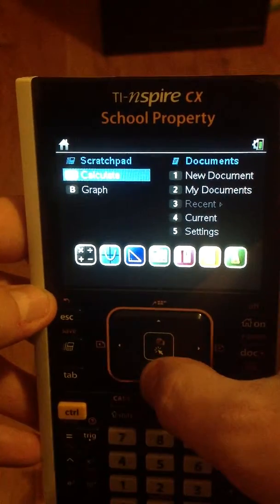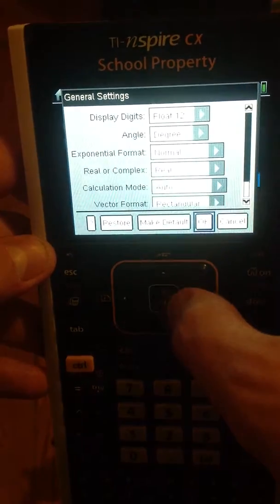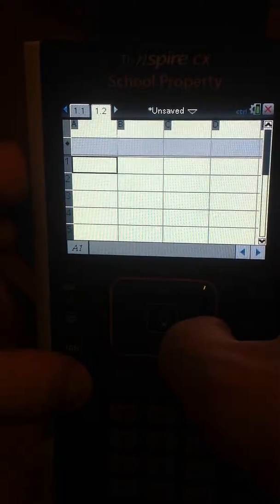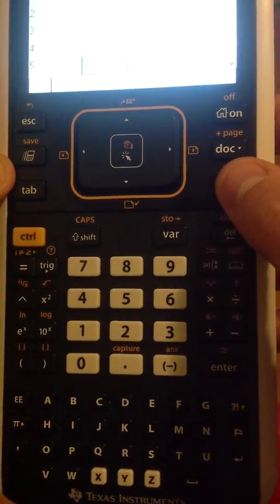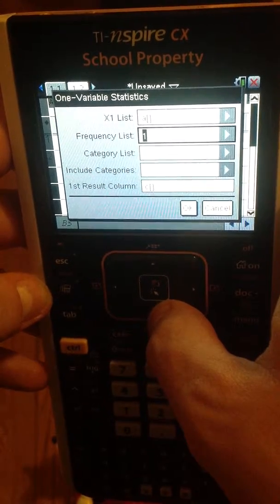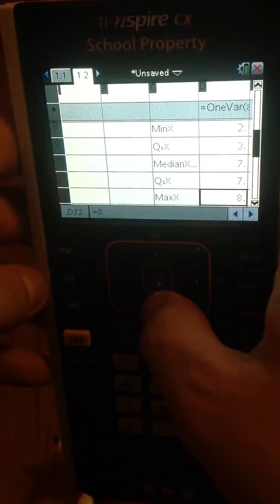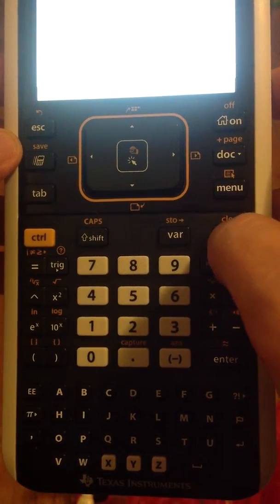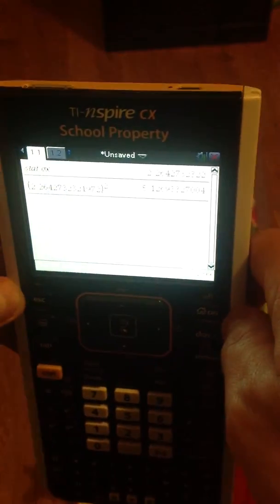IB Math HL - TI-Nspire Q1 - Graphing Calculator Exercise Worksheet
Using one-variable stats for a collection of data and for data with frequencies provided.  Storing values found from one-variable stats.